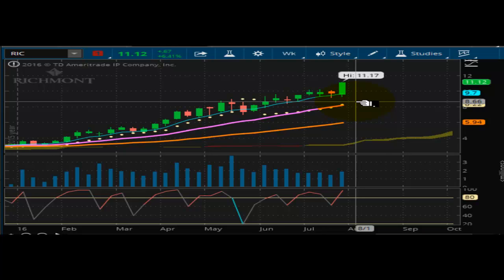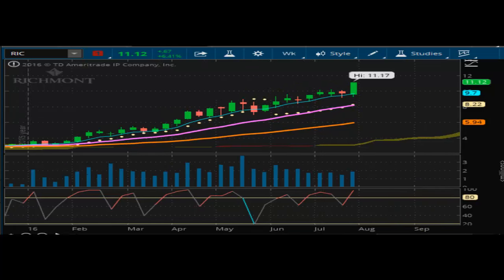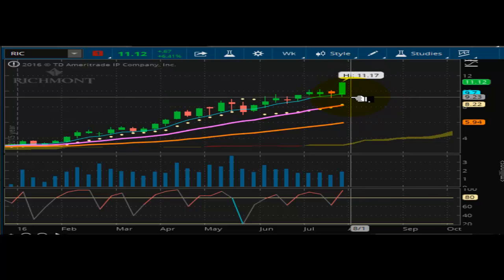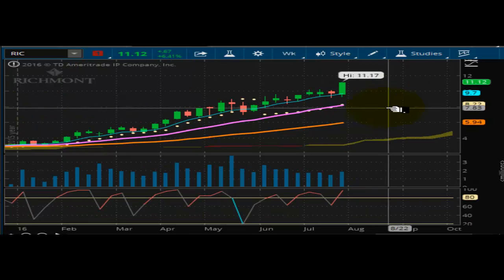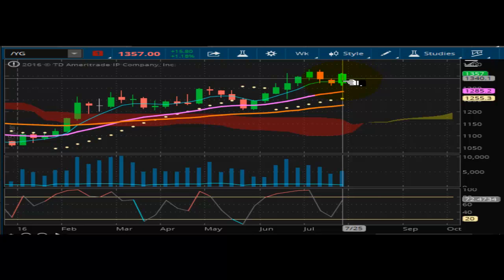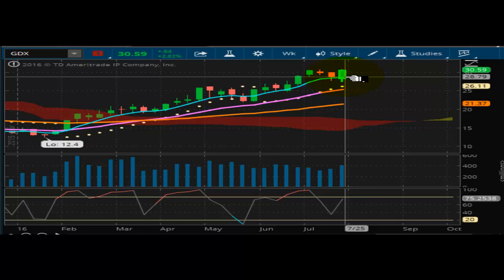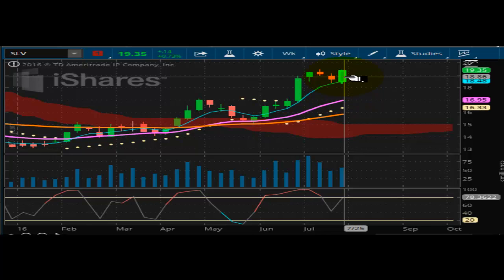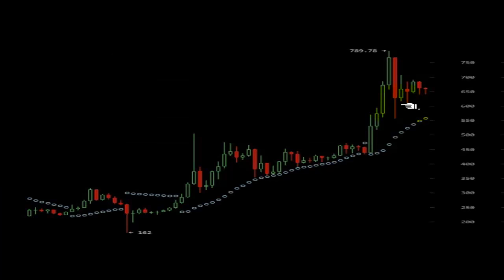TVR [#124] 07-29-2016 PRECIOUS METALS ON FIRE BITCOIN SLEEPY